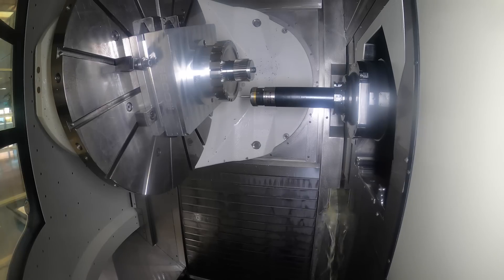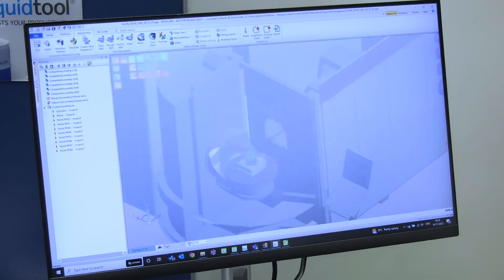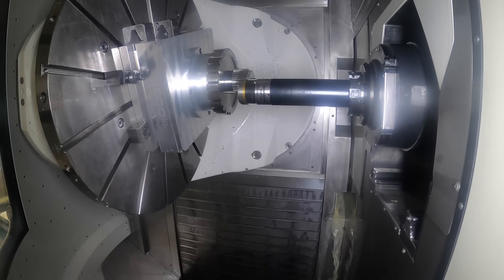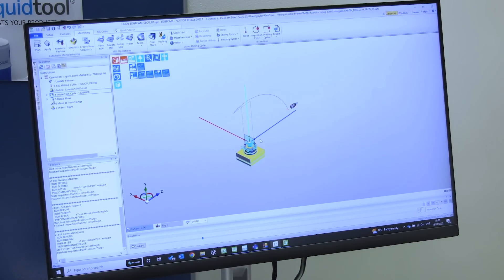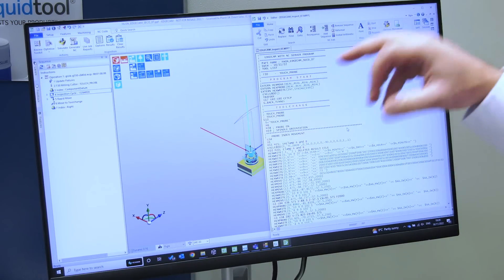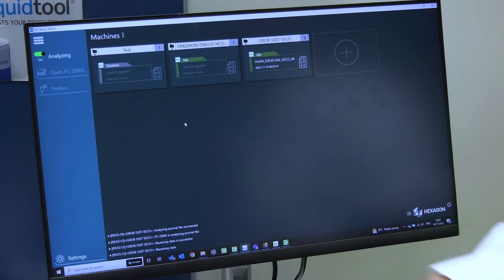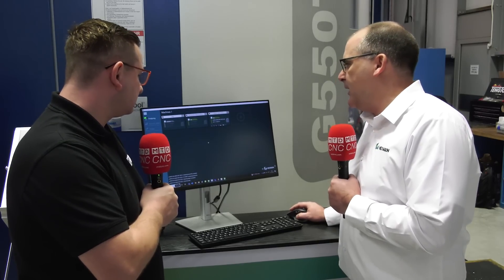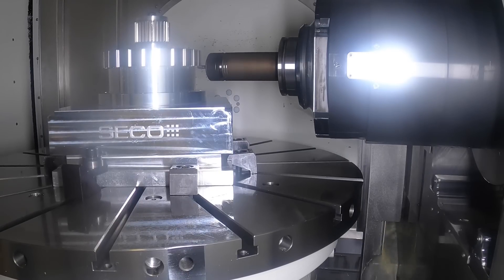Can you inspect parts on your machine?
Tom visits the HxGN LIVE SMART manufacturing event at Seco UK. Speaking to Jason, Tom learnt how HxGn software can measure parts on the machine which can help make components to tolerance 1st time every time. Tom also found out how the software can produce a full inspection report so customers can be more confident the part is in tolerance before it gets to the CMM.